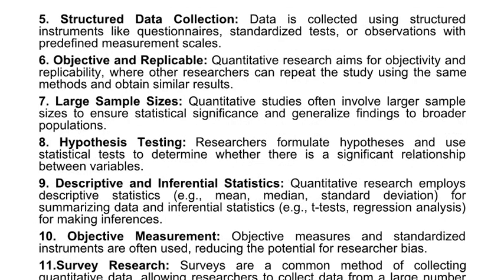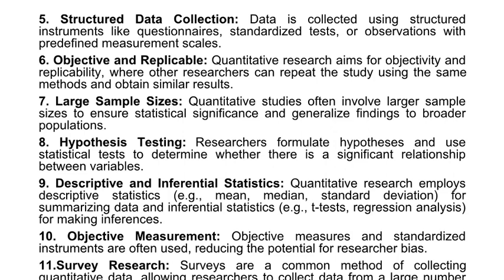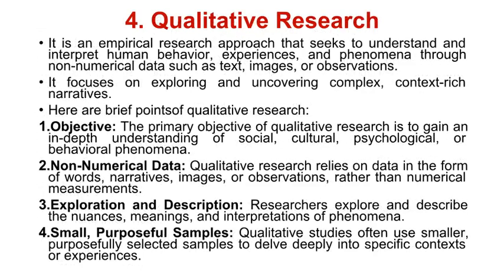Types of Research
​@EducationandTeacherEducationTypes of Research, Basic Research, Applied Research, Action Research, Descriptive Research, Experimental Research,
JKPSC 10+2 LECTURER PREVIOUS YEAR SOLVED PAPER OF EDUCATION | JKPSC LECTURER PREVIOUS YEAR PAPERS
Jkpsc 10+2 Lecturer Previous Year Papers|Jkpsc Lecturer Previous Year Papers| JkpscPrevious Paper